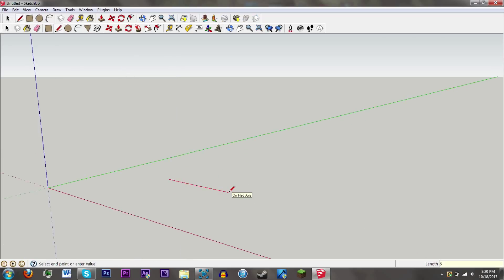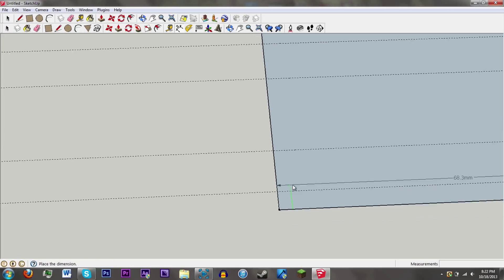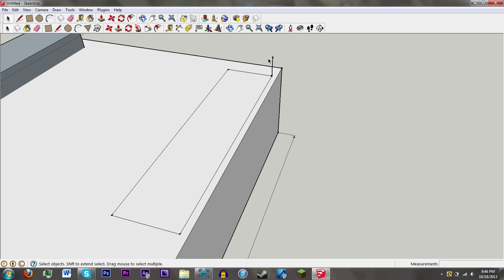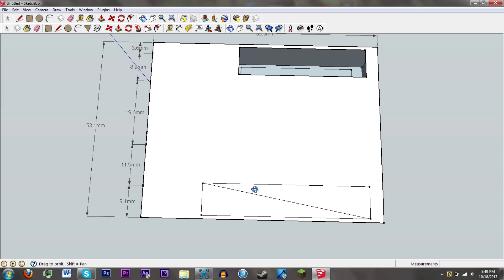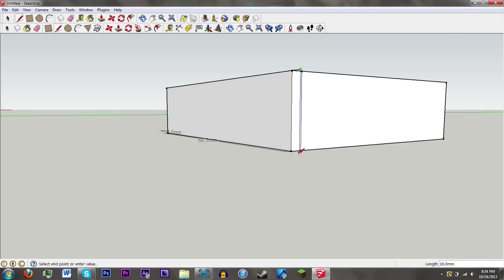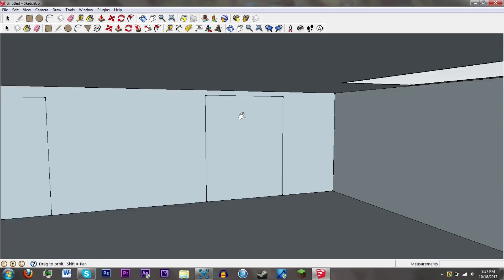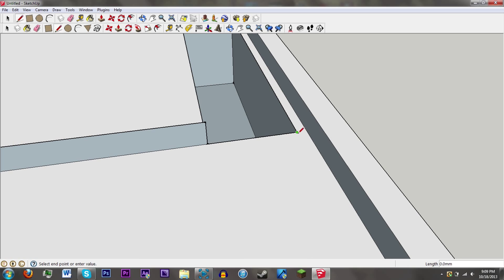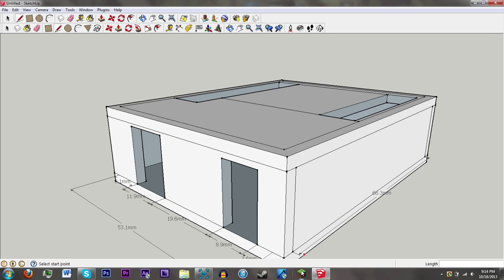Designing an Arduino Case in Google Sketchup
Steam: Willzoo123